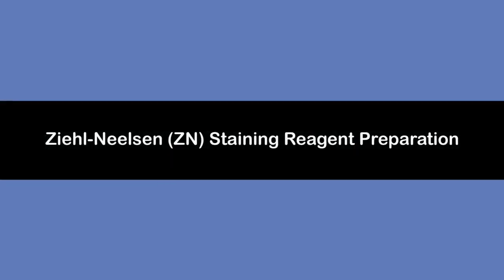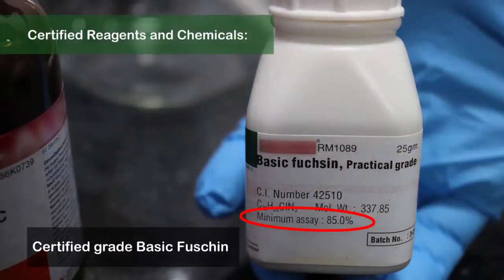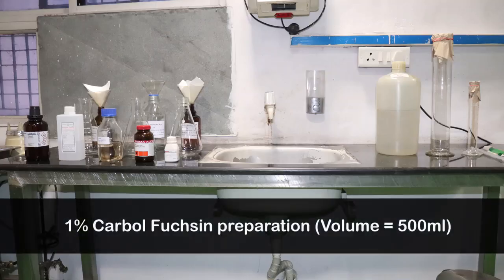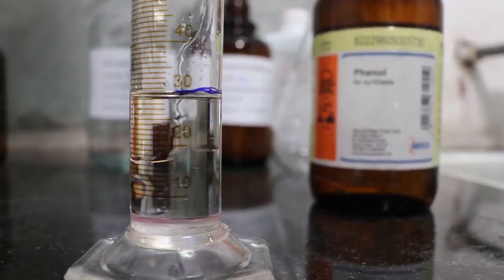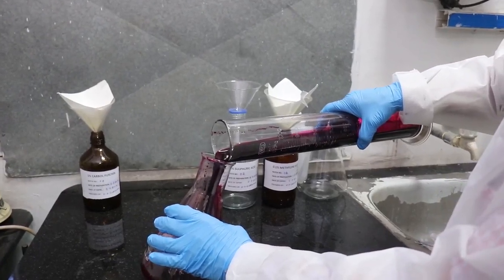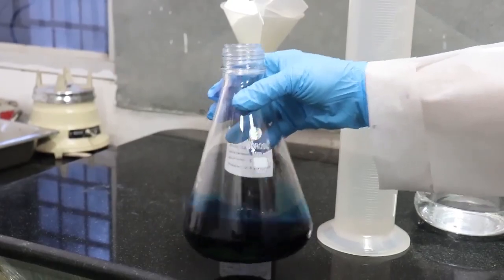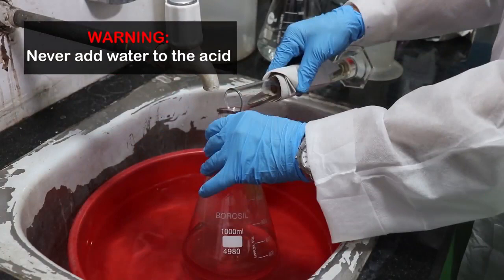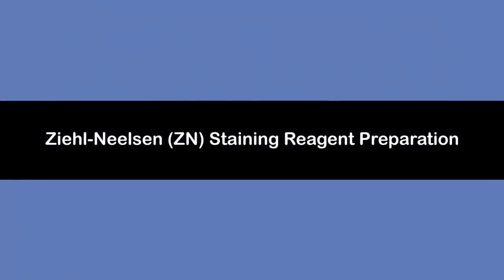ZN Staining Reagents preparation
Ziehl-Neelsen Staining reagent Preparation.mp4